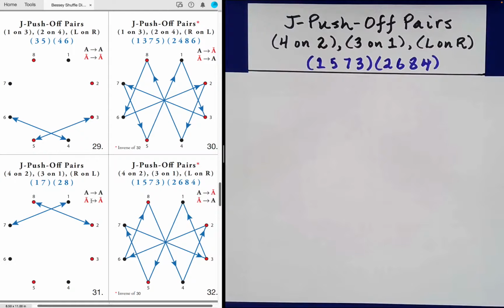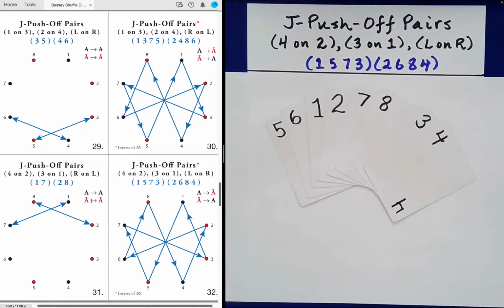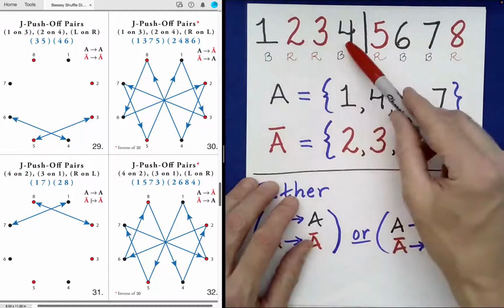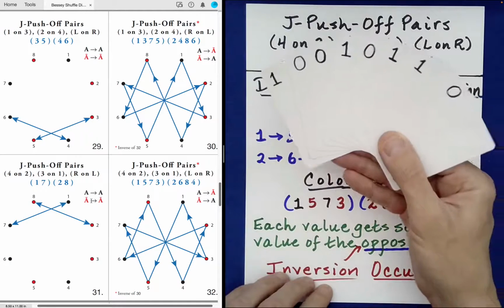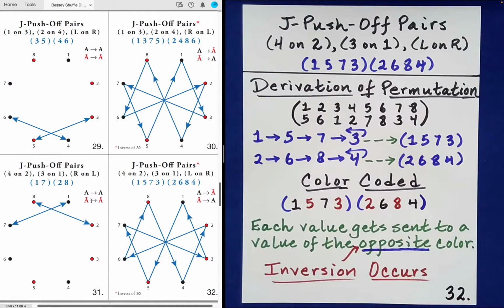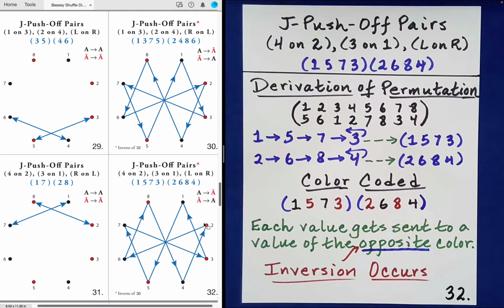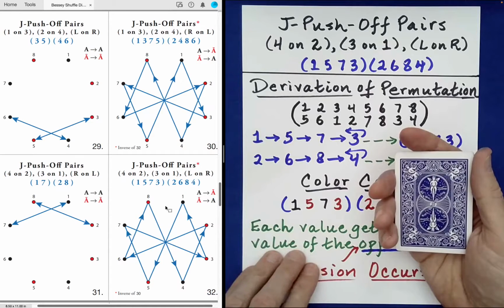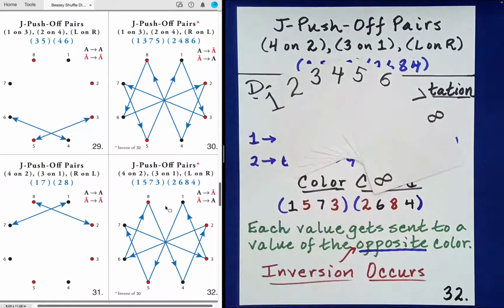Bessey Shuffle Diagrams (Excerpt 41): J-Push-Off Pairs (Shuffle 32)